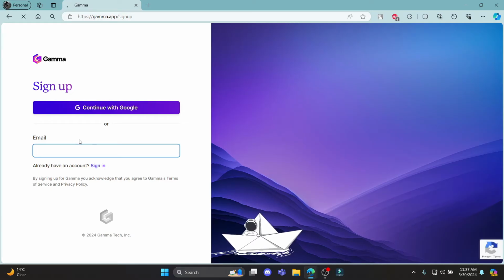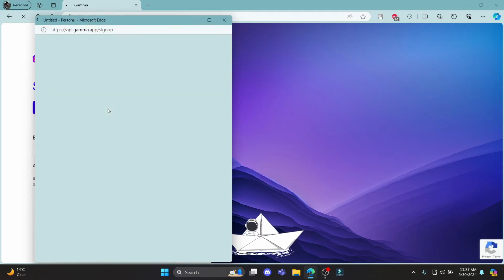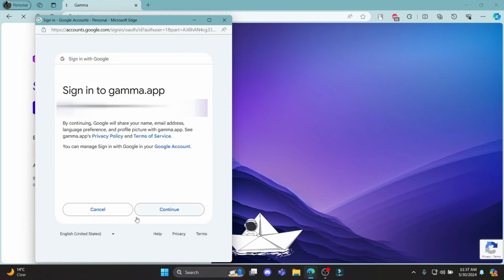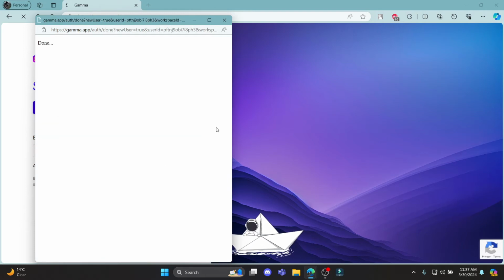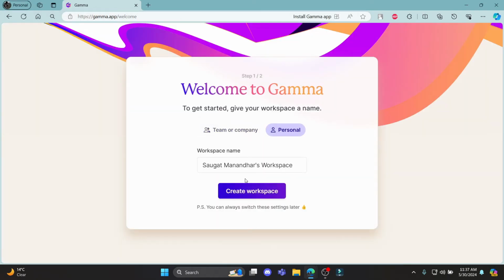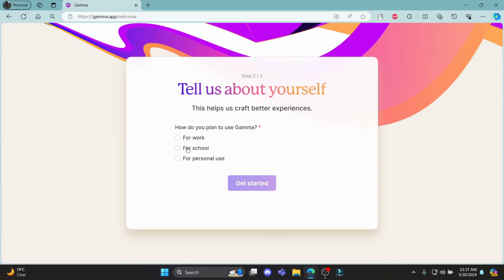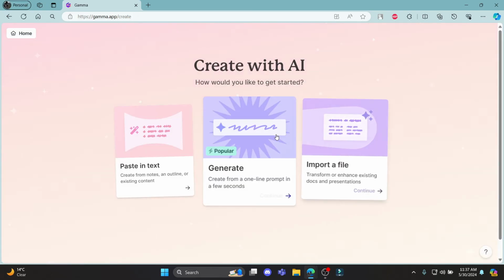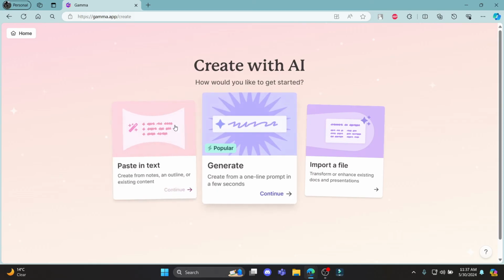How to Sign Up to Gamma AI Account (2024) | Register Gamma AI Account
Discover how to sign up for a Gamma AI account with our comprehensive tutorial. We’ll guide you through the signup process so you can start utilizing Gamma AI's tools for improving your business intelligence and analytics.